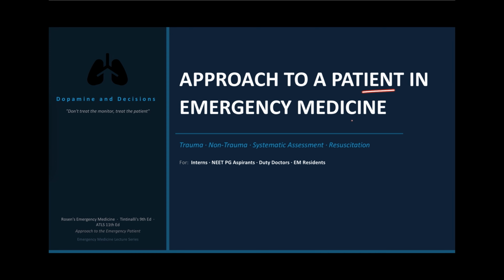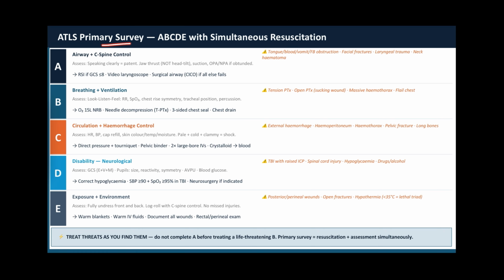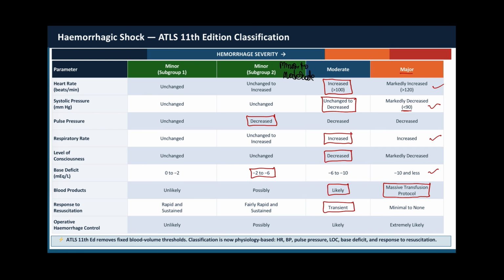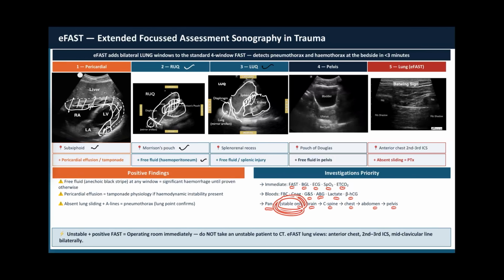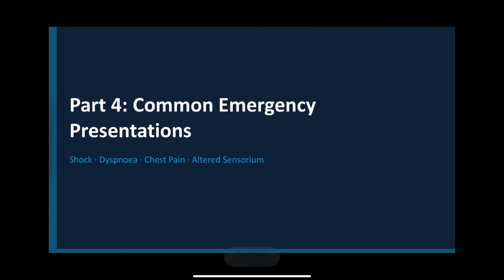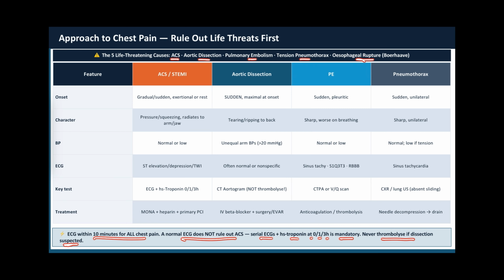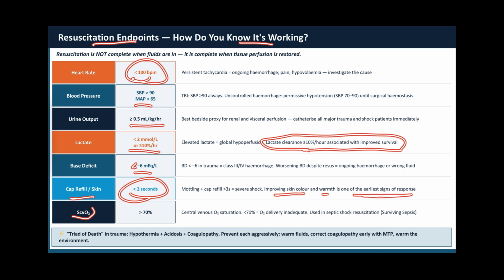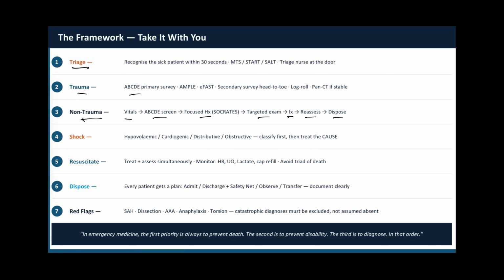Approach to the Emergency Patient | Think Like an Emergency Physician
0:00 Introduction: Approach to the Emergency Patient
02:08 What is Emergency Medicine?
03:53 Triage Principles
7:04 Approach to Trauma Patient - ATLS Overview
7:44 Primary Survey
13:24 Hemorrhagic Shock Classification & Management
16:27 Secondary Survey & AMPLE History
19:58 eFAST (Extended Focused Assessment with Sonography in Trauma)
24:16 Approach to Non-Trauma Patients
27:07 Structured approach to non trauma patients
31:20 Common ED presentations
31:51 Approach to a shock patient
35:28 Acute Dyspnoea Approach
38:10 Chest Pain Approach
43:03 Altered Sensorium Approach
46:35 Resuscitation Endpoints & Disposition
50:48 High-Yield Red Flags
54:35 Key Takeaways & Closing

Approach to the Emergency Patient | Emergency Medicine Foundations | Dopamine & Decisions

When a patient arrives in the Emergency Department, they don’t arrive with a diagnosis—they arrive with undifferentiated disease. In those first few minutes, your approach determines the outcome.

In this lecture, we discuss a systematic framework for assessing any patient presenting to the Emergency Department. Whether you’re managing trauma or medical emergencies, this structured approach helps you rapidly identify life-threatening conditions, prioritize interventions, and make critical decisions under pressure.

In this lecture you’ll learn:

* Structured approach to the emergency patient
* Emergency physician mindset
* Triage principles (MTS, START & SALT)
* Sick vs Not Sick assessment
* ATLS Primary Survey (ABCDE)
* Secondary Survey & AMPLE history
* eFAST in trauma
* Approach to non-trauma patients
* Shock classification and initial management
* Acute dyspnoea
* Chest pain approach
* Altered sensorium
* Resuscitation endpoints
* Disposition and safety netting
* High-yield emergency medicine red flags

This lecture is designed for:

* Emergency Medicine Residents
* Duty Medical Officers
* Junior Doctors
* MBBS Interns
* Critical Care Trainees
* NEET PG Aspirants
* INI-CET Aspirants
* FMGE Candidates
* DHA / HAAD / MOH / Prometric Exam Candidates
* Anyone interested in Emergency Medicine

📚 Primary References

* Rosen’s Emergency Medicine
* Tintinalli’s Emergency Medicine (9th Edition)
* ATLS 11th Edition

Every lecture in this series is designed to help you think like an emergency physician—not just memorize facts.